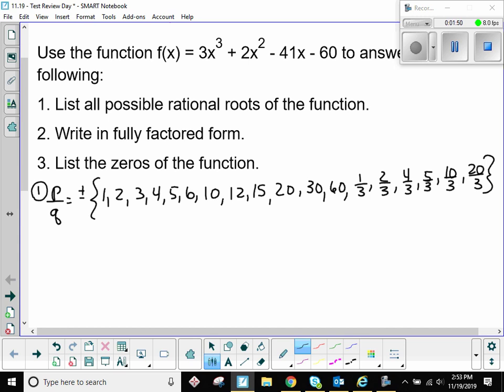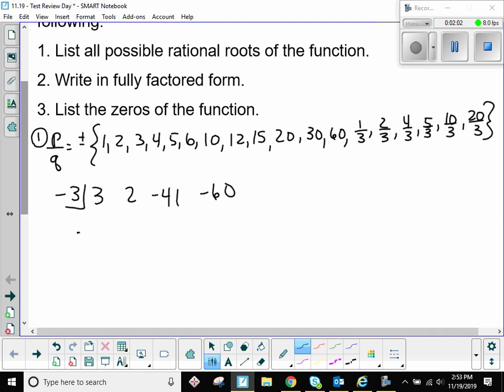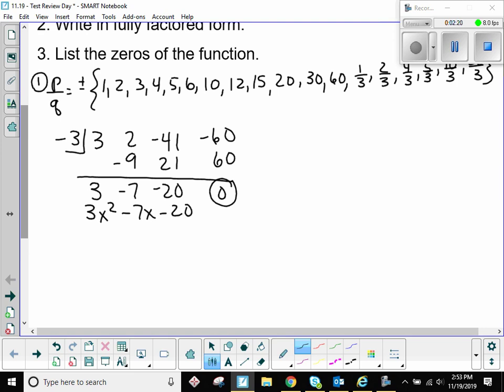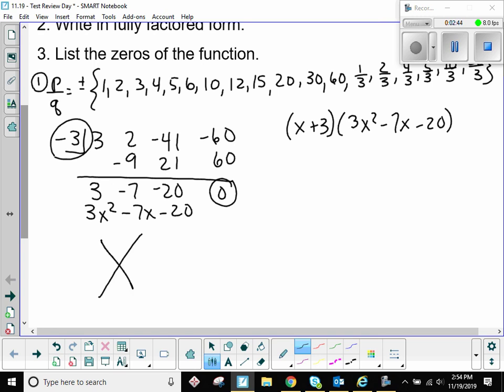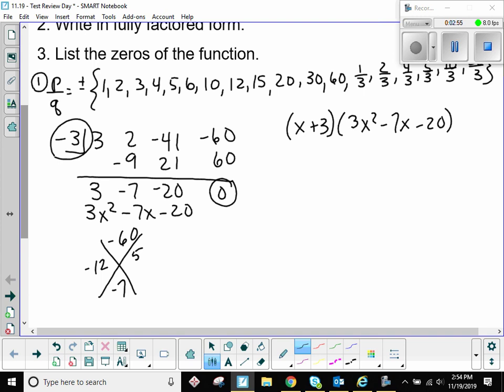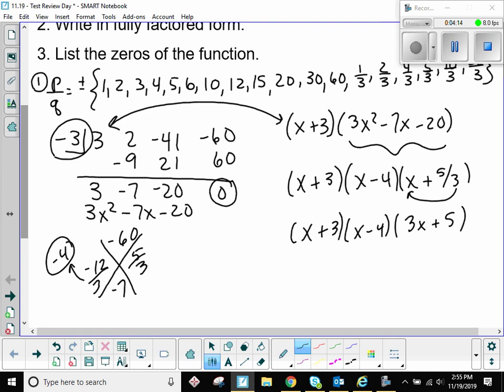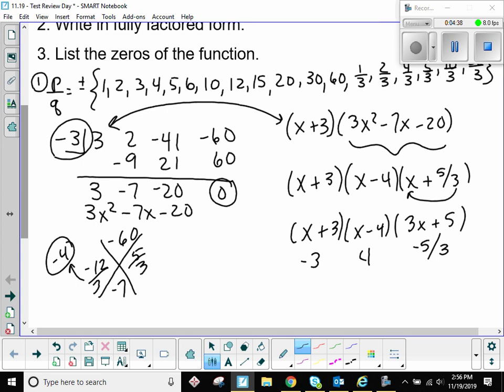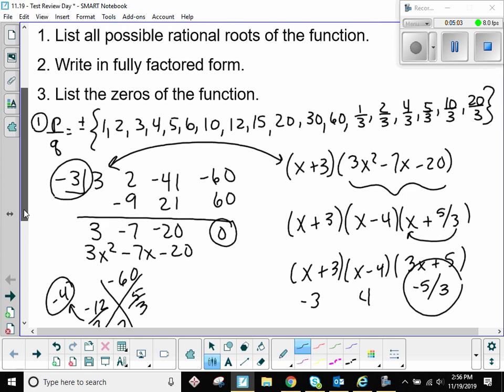Test Review Day Warm Up Problem VIDEO